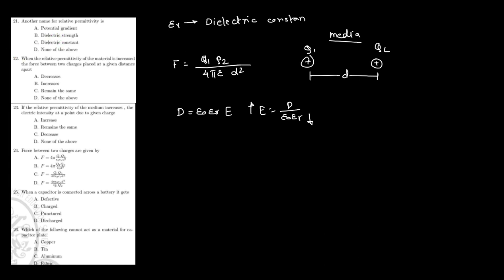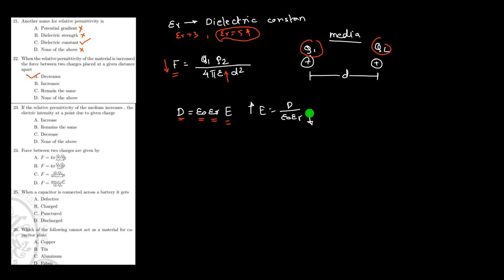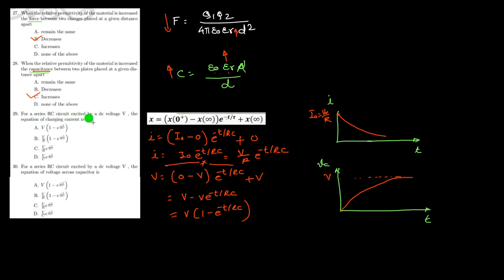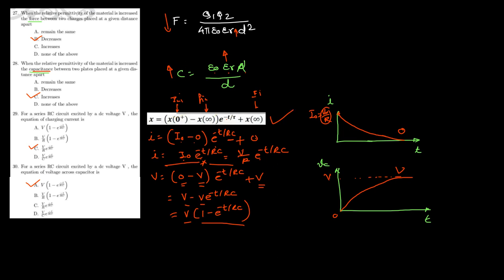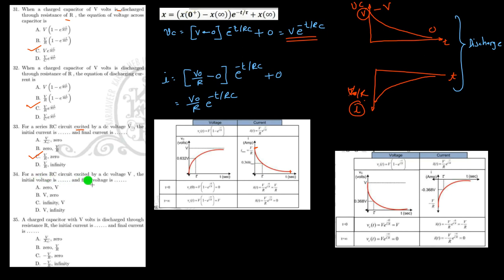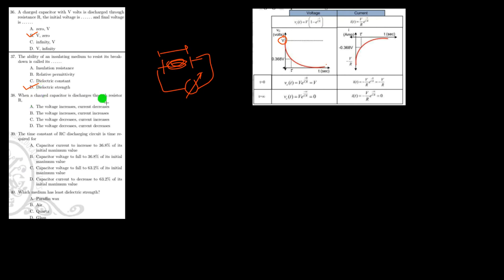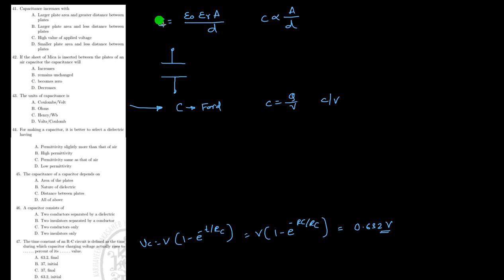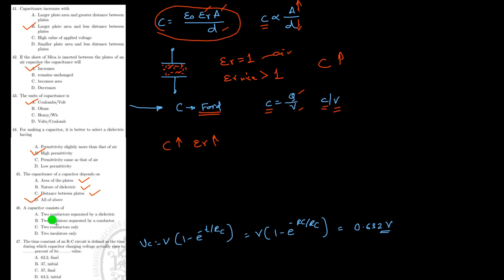MCQ on Electrostatics Part 02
This video is for MCQ discussion on Electrostatics Part 02